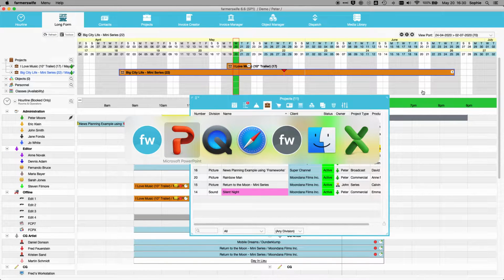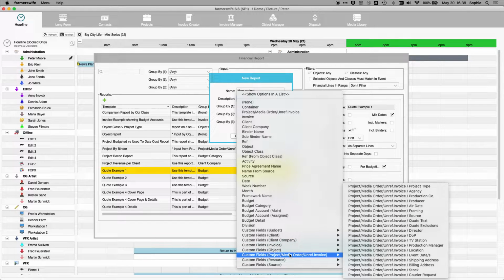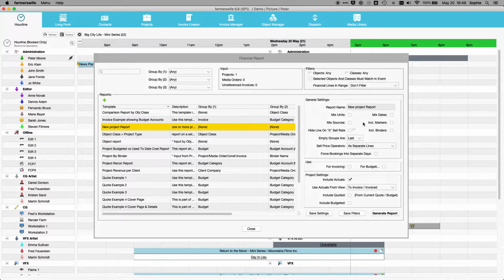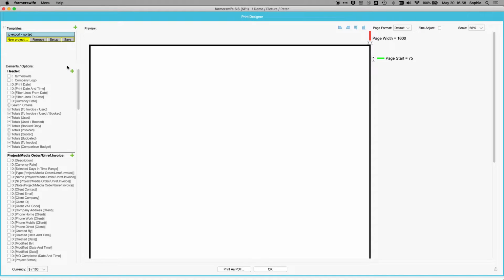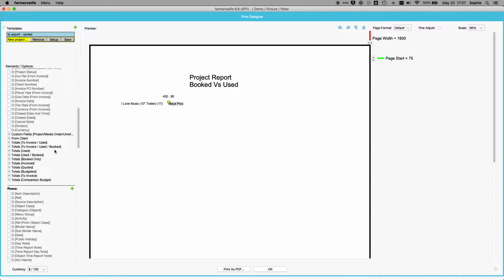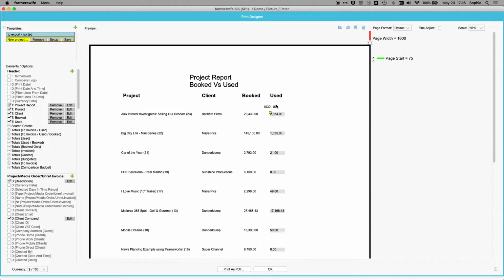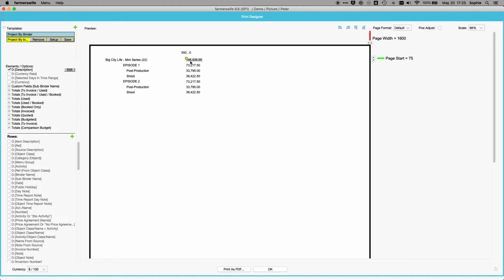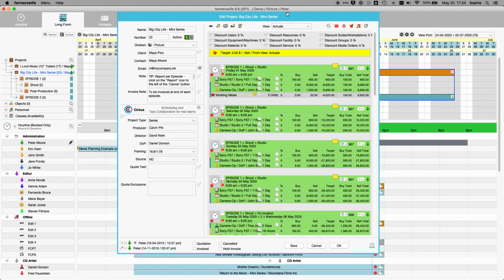Financial Report Webinar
Combining scheduling with cost tracking is what farmerswife is about.
Taking this one step further, financial information is available through the integrated Financial Report Designer (FRD). This tool allows the user with adequate permissions to create reports on anything that generates revenue for the company, all from within the client application.